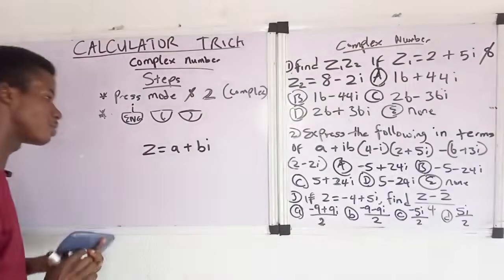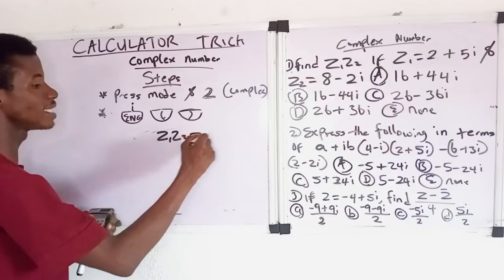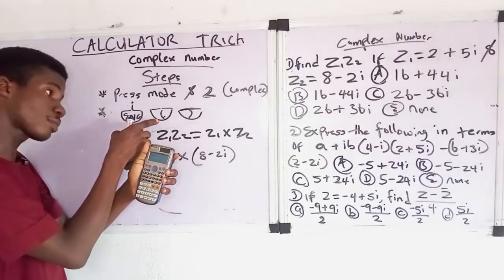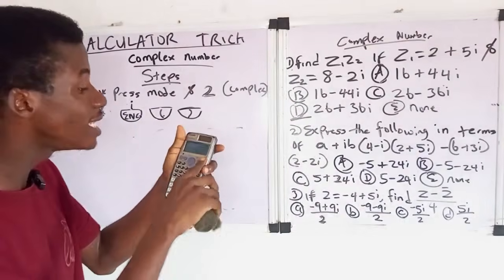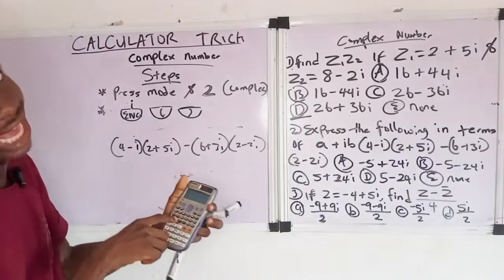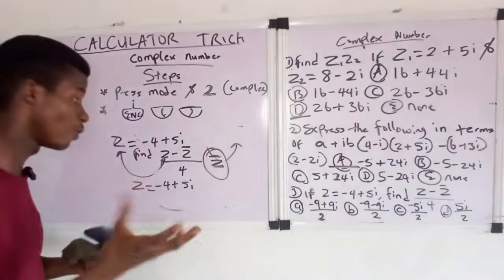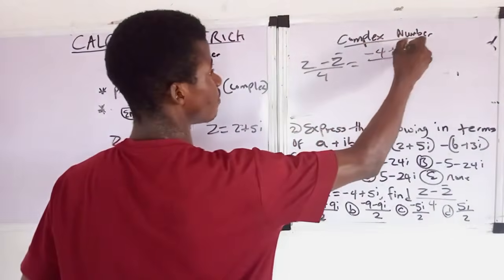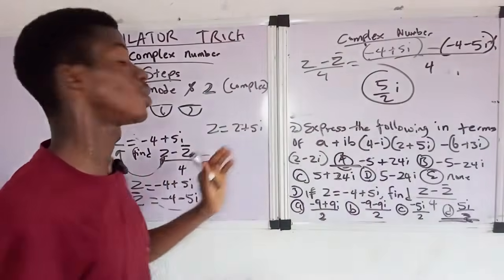MTH101 : COMPLEX NUMBER made easy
In this tutorial, I will show you how to use your  calculator to solve complex number questions quickly and accurately.